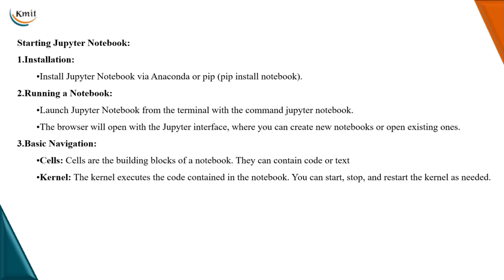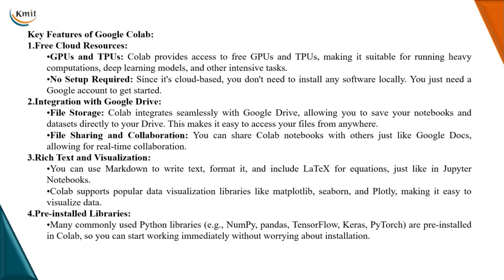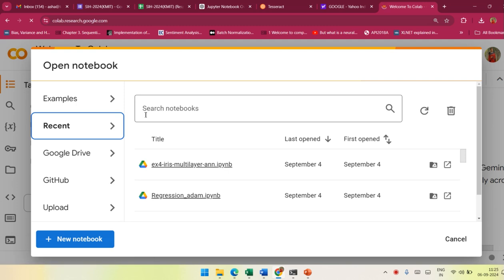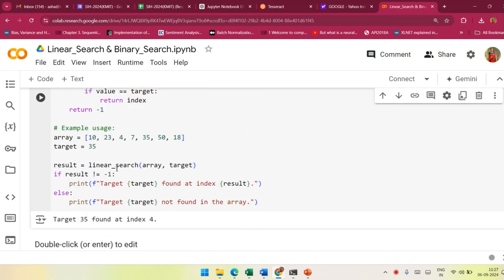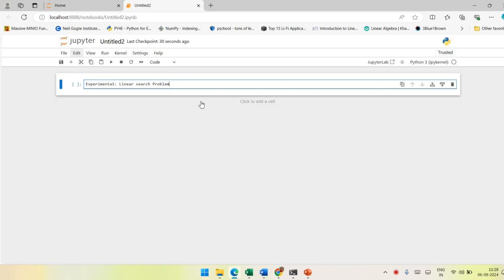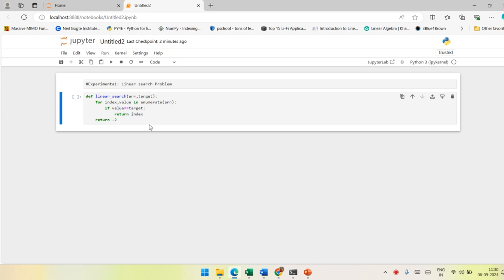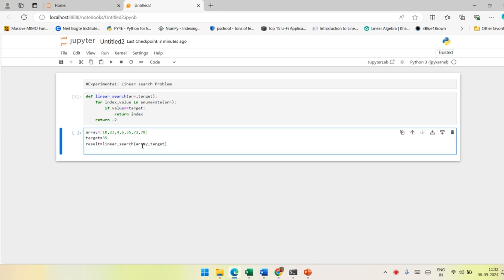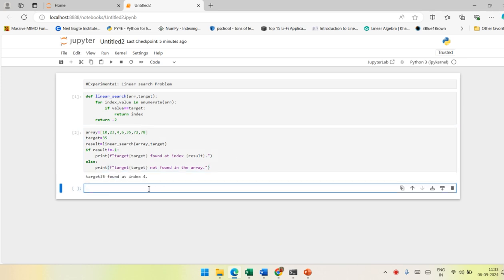UNIT - 1_Jupyter Notebook, Google colab